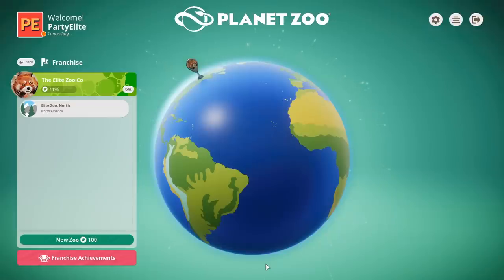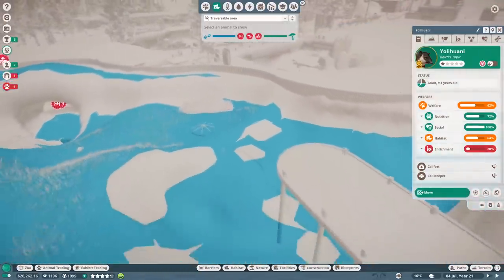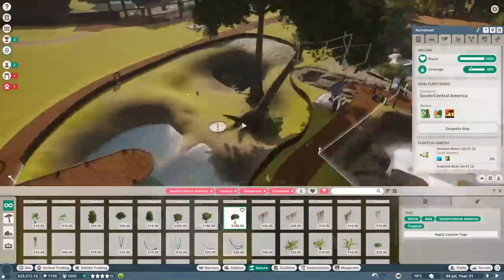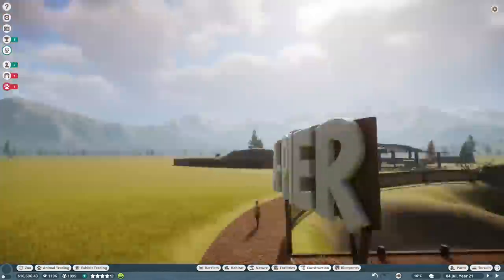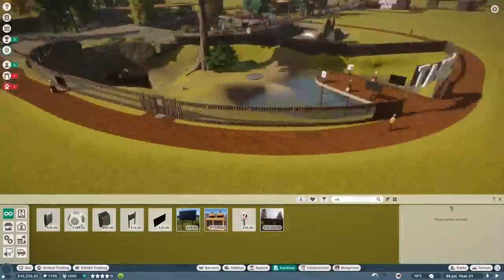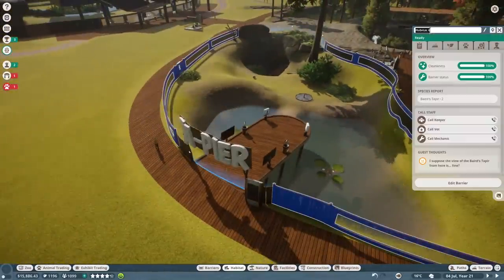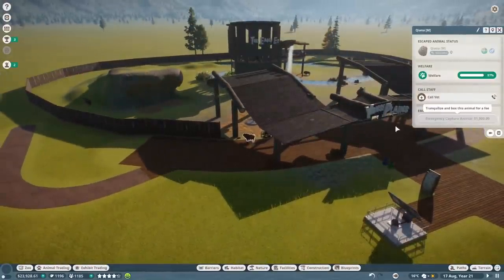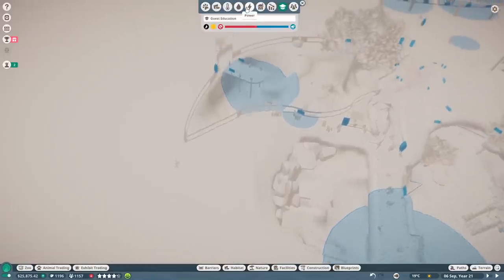PLANET ZOO | EP. 15 - CUE-TAPIR-ANCES (Franchise Mode Lets Play)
Planet Zoo allows us to build a global franchise, and that's exactly what we're going to do in this Franchise Mode let's play. Starting in the Great White North, slowly spreading across the world, The Elite Zoo Company will be a household name by the end of this playthrough. Either that or we'll have gone bankrupt, or be eaten alive by animals that have broken free - let's find out!

Skip timelapse #1 - 10:56